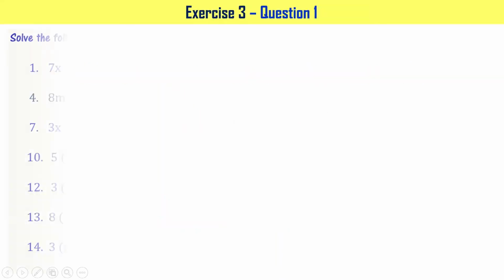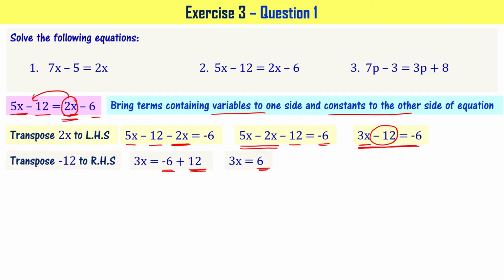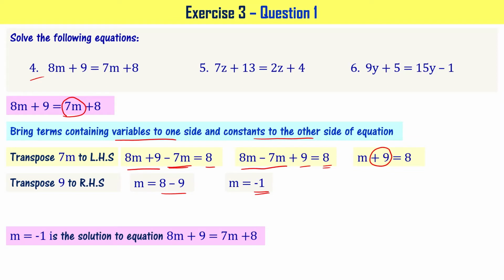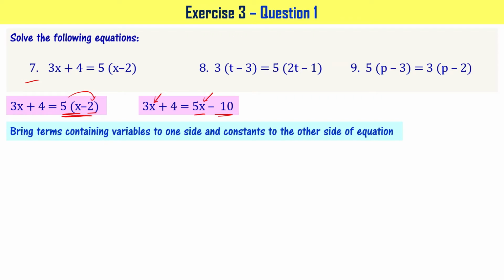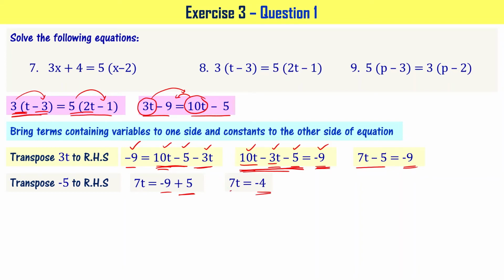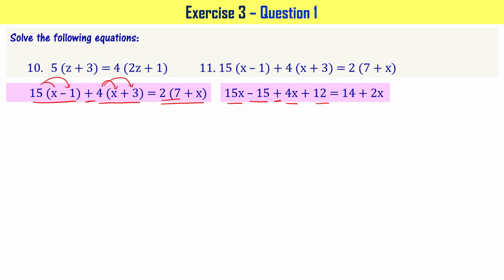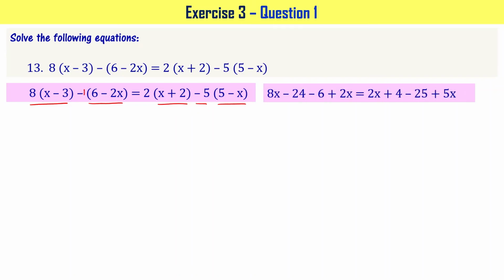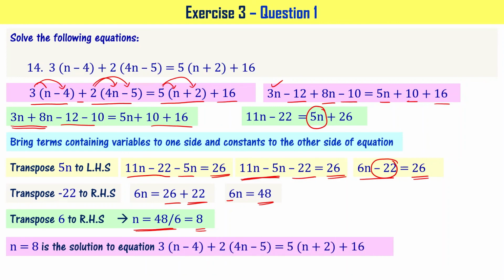Linear Equations in One Variable Class 8 Exercise 3 AP TS | 8th Class Maths 2nd Chapter 2.3 Exercise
Class 8 Linear equations in one variable chapter exercise 3. 8th class mathematics chapter 2 linear equations in one variable exercise 3 AP TS syllabus solved.